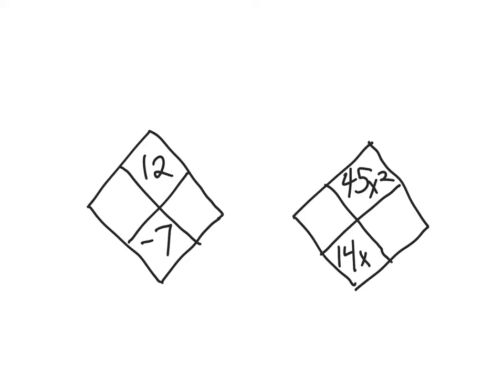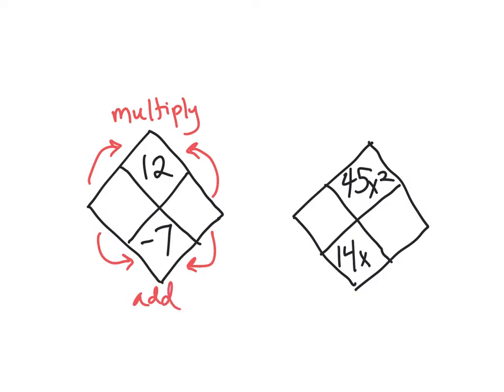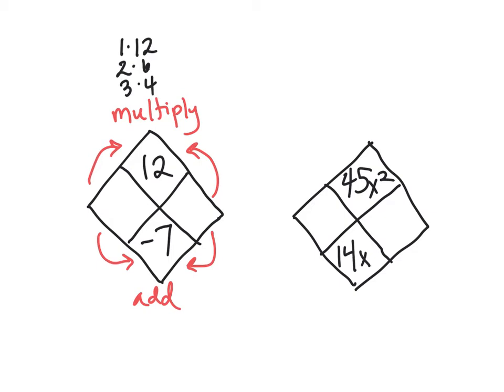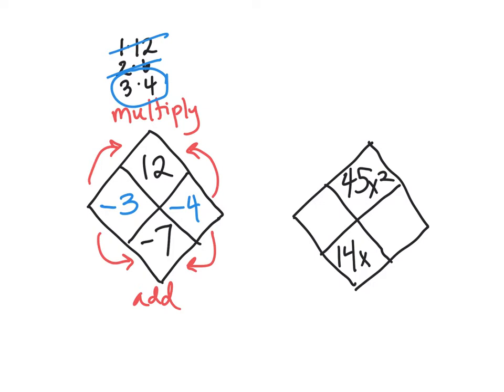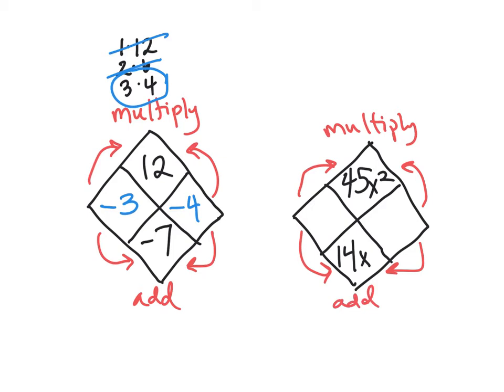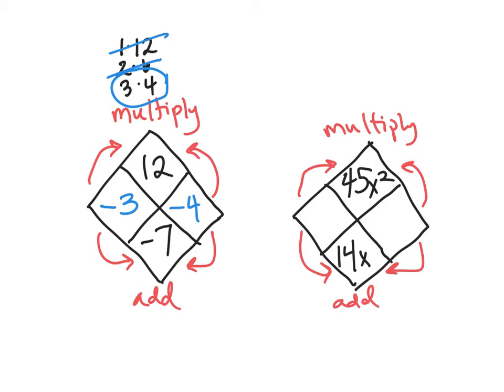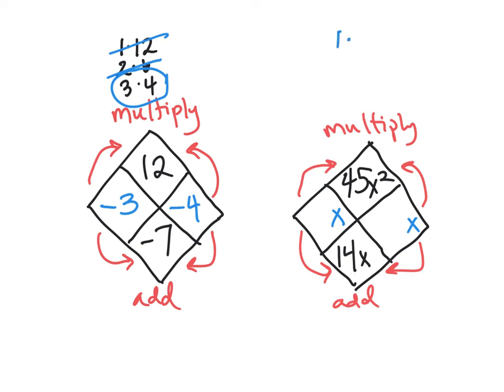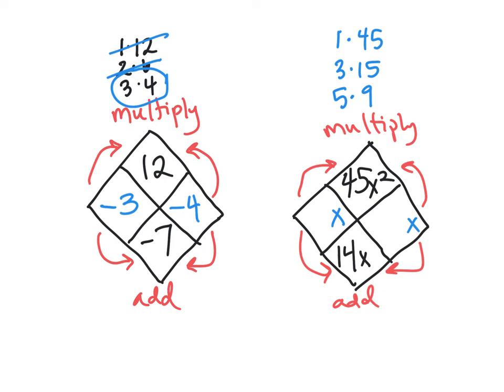Diamond Problems with Variables